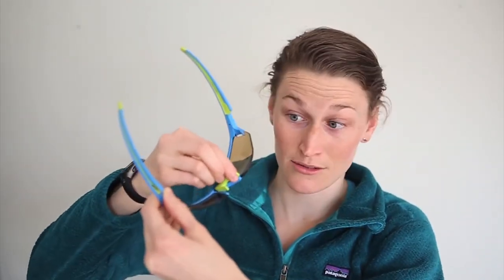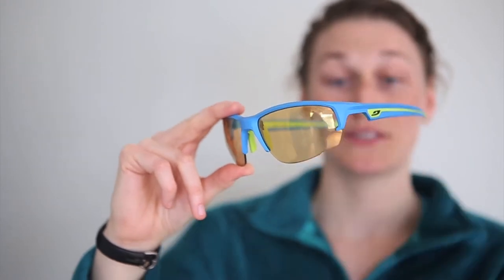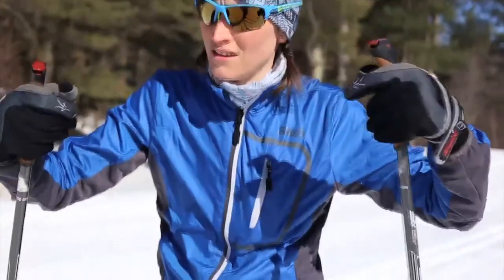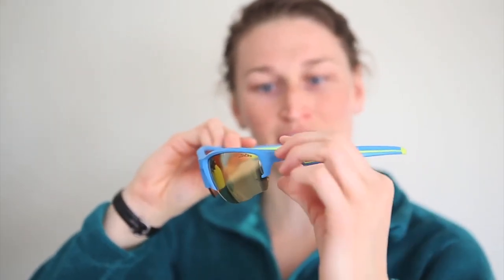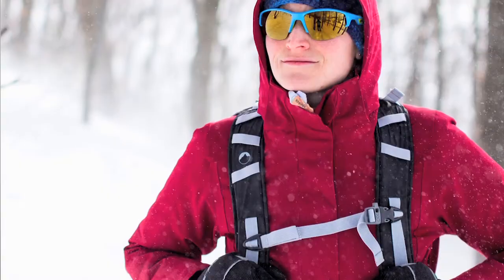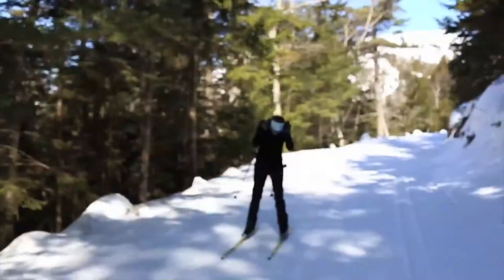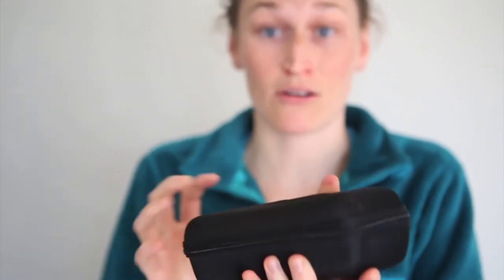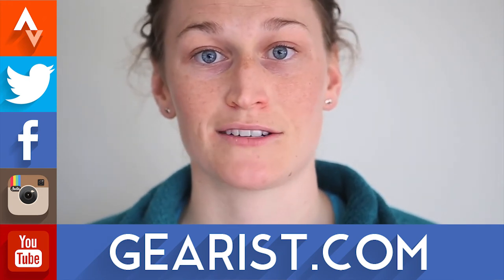JULBO VENTURI SUNGLASSES REVIEW - Gearist.com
Check out the Julbo Venturi at:

Having bright blue eyes can be problematic when it comes to winter outdoor activities and copious amounts of sunlight reflecting off bright snow. Finding the right pair of sunglasses that fits well but also protects my baby blues is a must. The Julbo team did an amazing job designing and crafting the Venturi sunglasses for their 2015 line- they felt like they were made for me! We would recommend these glasses to anyone looking for a solid pair of sunglasses that will stay fog-free on their face. The adjustable features and lens options allow for a versatile and comfortable fit for any kind of outdoor activity. At $180 they are worth every penny.